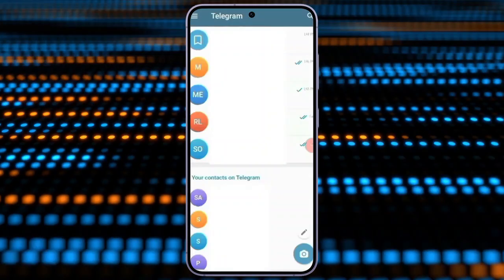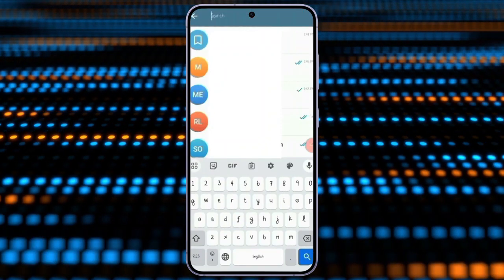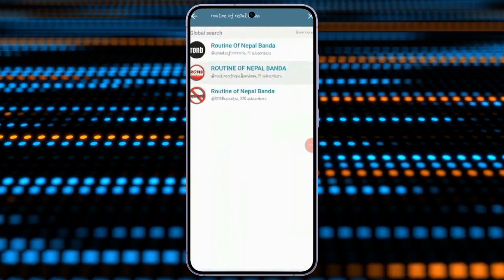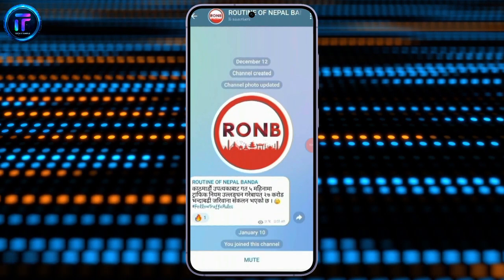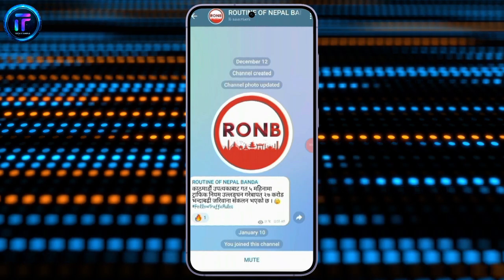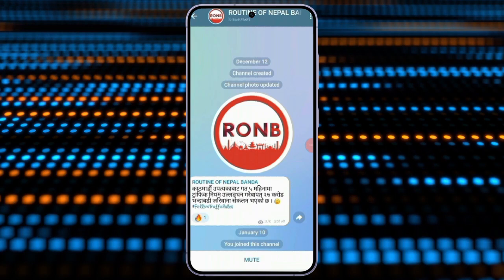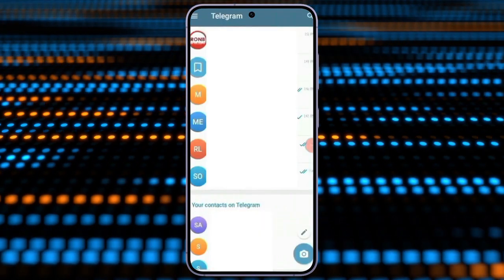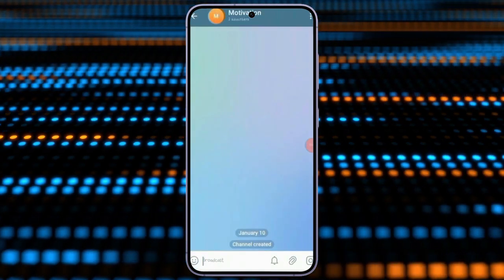How to Join Telegram Channel 2024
Want to join a Telegram channel but not sure how to get started? In this video, we'll walk you through the simple process of connecting to your favorite Telegram communities. Whether you're interested in news, tech, entertainment, or niche topics, Telegram channels offer a wealth of information and engagement. Tune in to find out how to join these channels and make the most of what Telegram has to offer.